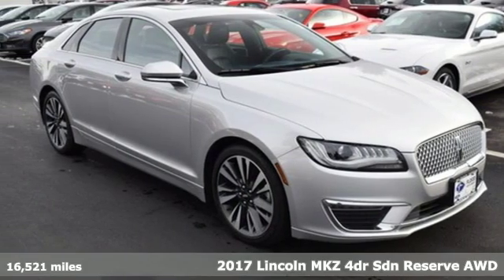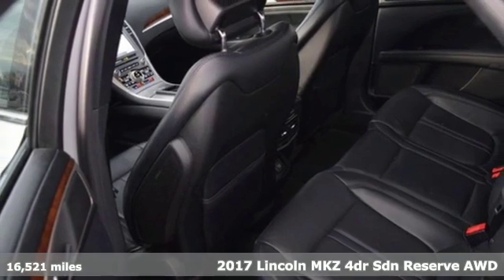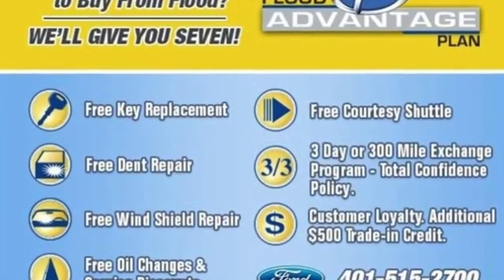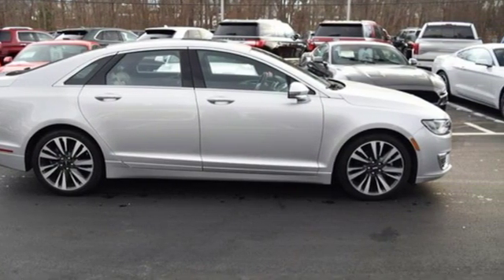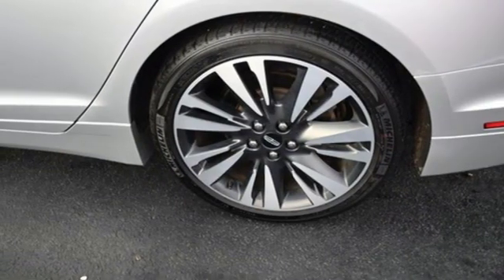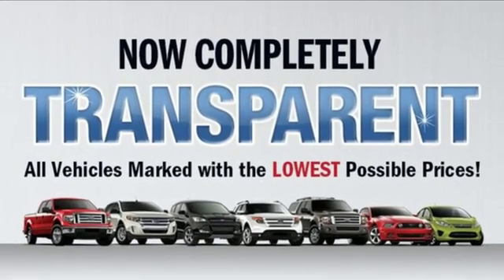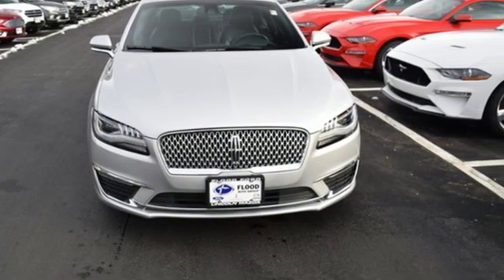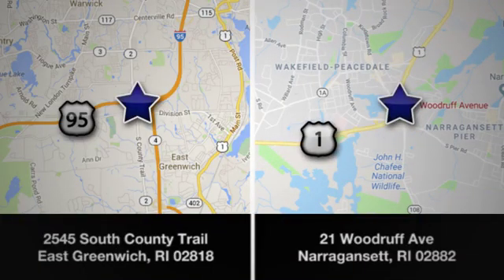Used 2017 LINCOLN MKZ East Greenwich RI Providence, RI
Year: 2017
Make: LINCOLN
Model: MKZ
Trim: Reserve
Engine: 2.0L 4 cyls
Transmission: Automatic 6-Speed
Color: Silver
Interior: Jade w/Prem Leather-Trimmed Micro-Perf Heated/Cool
Mileage: 16521
Stock #: P7265
VIN: 3LN6L5F98HR660184
Reserve AWD 6-Speed Automatic with Select-Shift 2.0L GTDi AWD.brbrbrWhy Buy a Flood Quality Pre Owned Vehicle?? - Flood Special 172 Point Complete Inspection of All Pre Owned Vehicles! - Only Factory Trained Certified Inspectors Look At Each One! - No Shortcuts! If It Does Not Pass Our Inspection We Do Not Sell It! - Peace Of Mind Buying Power! - Always Aim To Provide The Best Possible Price For Every Car We Sell! - No Haggle! No Tricks! What You See Is What You Get! Recent Arrival! Odometer is 1935 miles below market average! 20/28 City/Highway MPGbrbrbrReviews:brbr * Comes well-equipped with many standard features that cost extra on competitors; hybrid model available at no extra charge; impressively quick acceleration with new turbocharged V6 engine option; free pickup and delivery for service. Source: Edmunds

Address:
2545 South County Trail